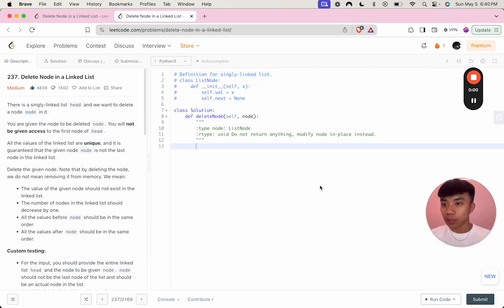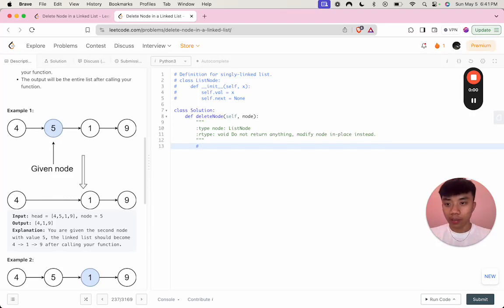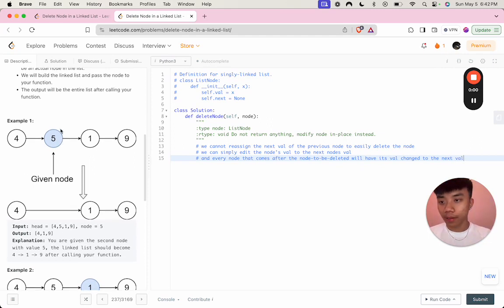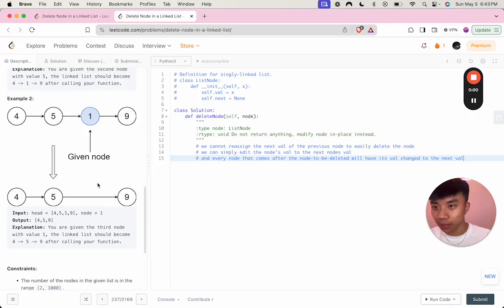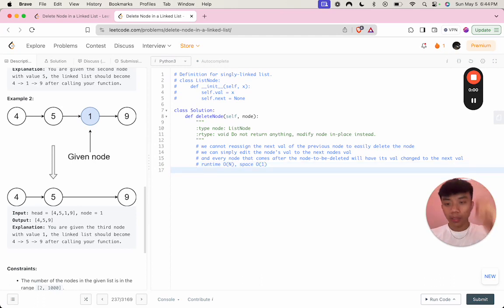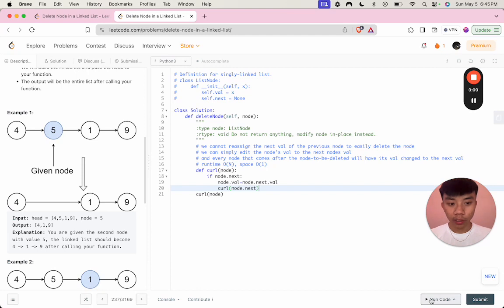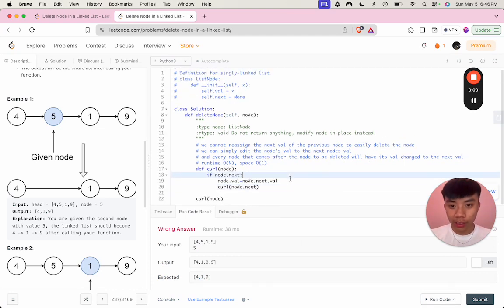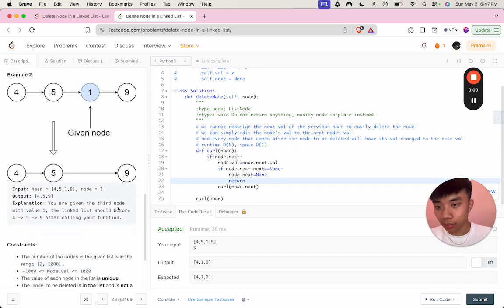LeetCode 237. Delete Node in a Linked List